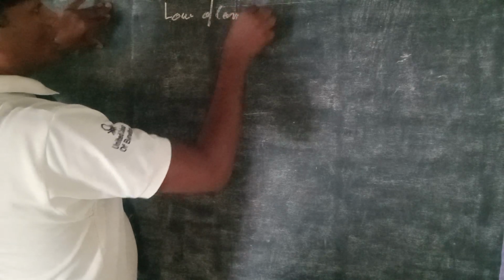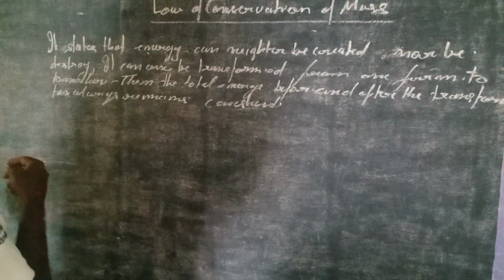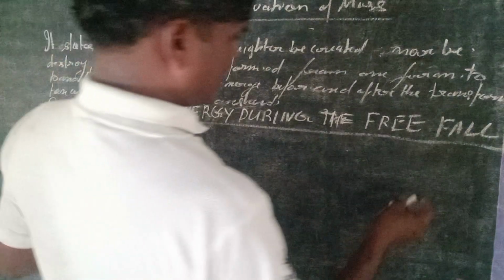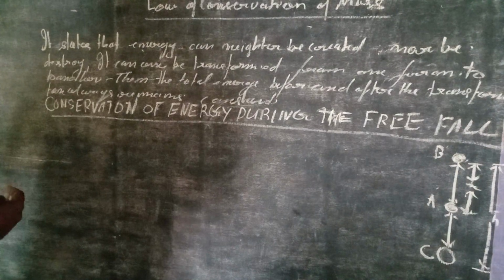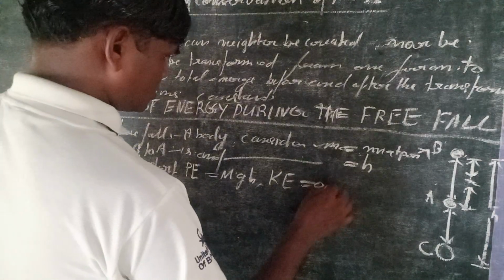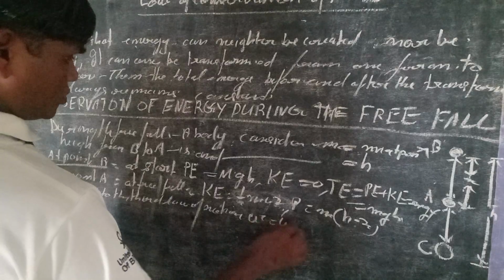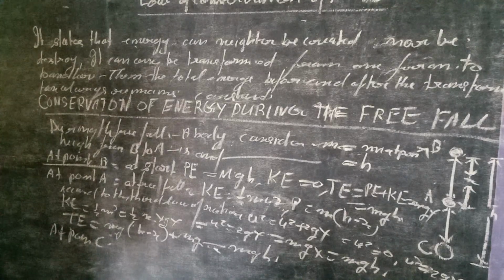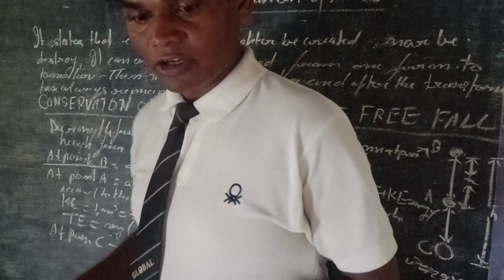physics -work and energy, law of conservation of energy, by Rajesh sir...